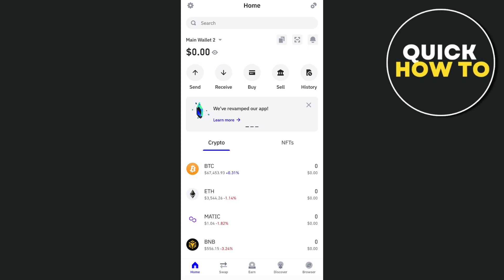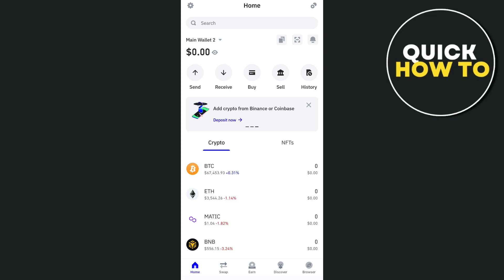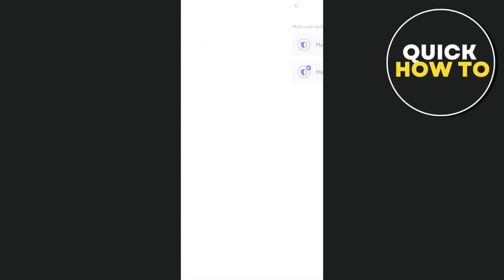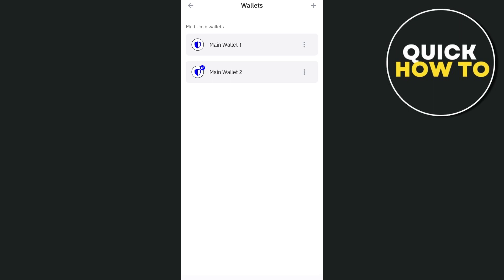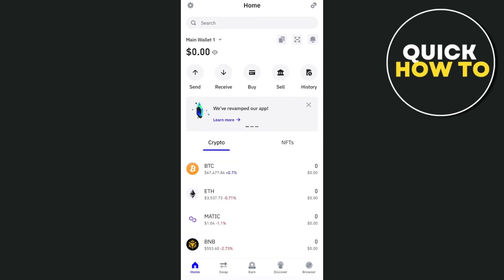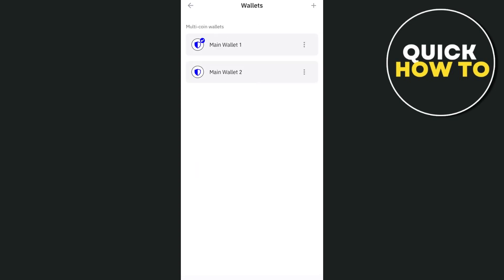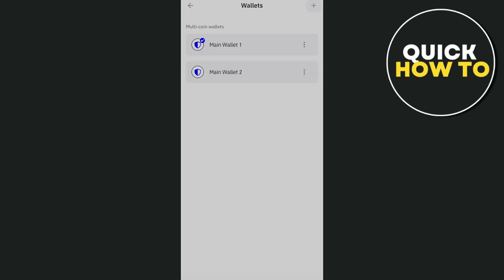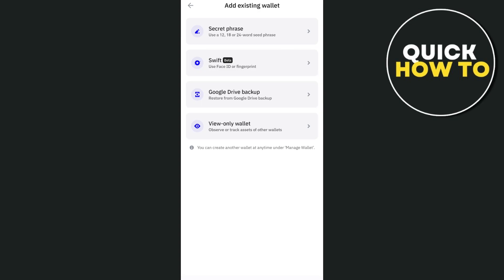How to Login Trust Wallet Account Online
Learn How to Login Trust Wallet Account Online.